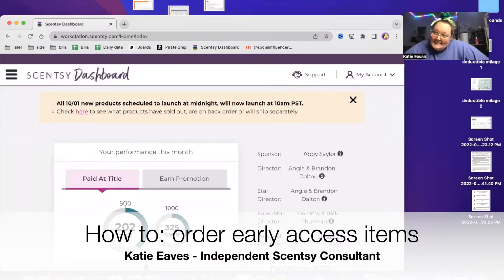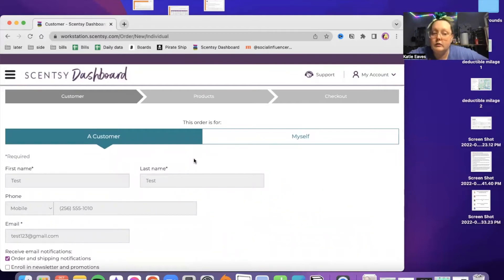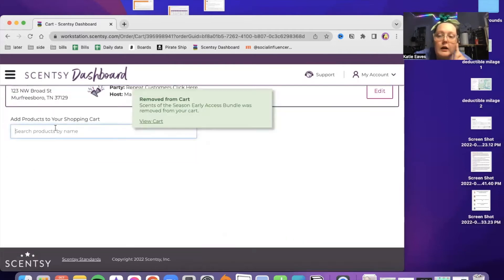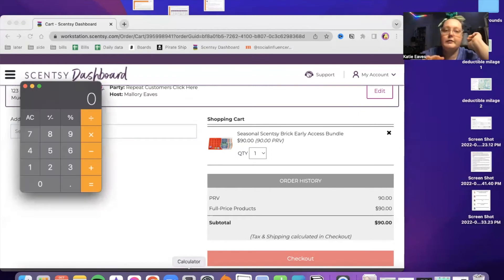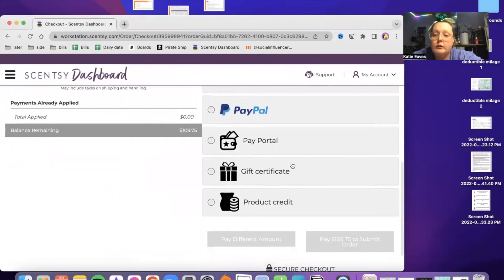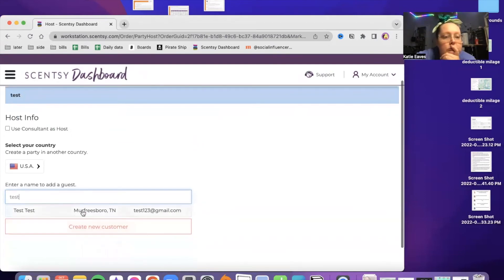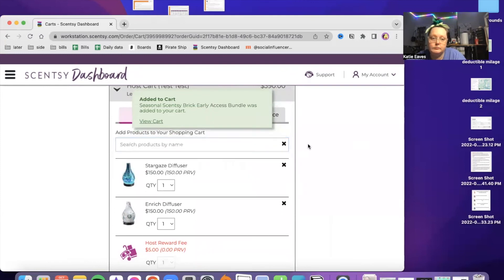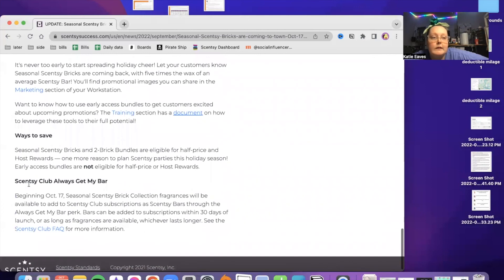how to order early access items Independent Scentsy Consultant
I would love to hear your thoughts on this in the comments.

🍍 I just launched a NEW APP! Check it out

🍍 Sign up for my text alerts: text the word “krave” to to stay in the loop about all things Scentsy!  I would LOVE to be your Scentsy Independent Consultant.

🍍 You can get all the home, laundry, pet, and body fragrance products you need at my

🍍 Join my free Club for discounts and exclusive perks only for members

🍍 If I mentioned income or compensation from Scentsy in this video please refer to the following income disclosure: *Per an FTC requirement: results may not be typical. For a look at what the average Consultant earns,

🍍 Top 3 BEST things about Scentsy that makes these products the safest: No flame ♡ No smoke ♡ No soot ♡